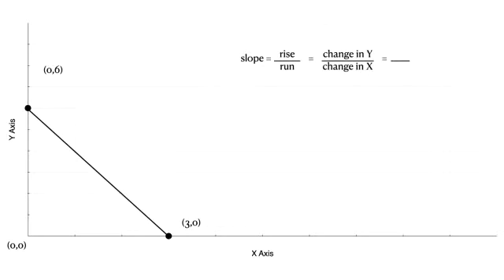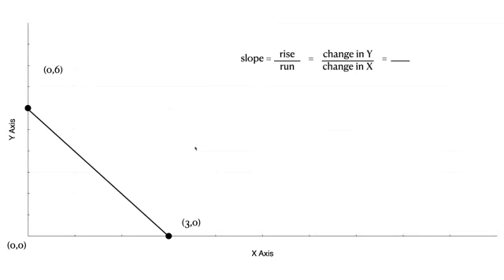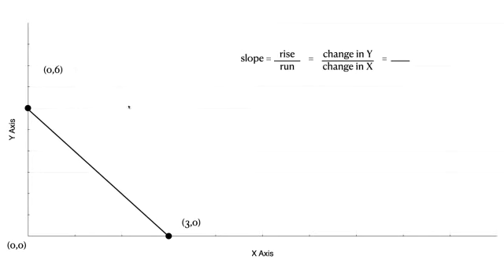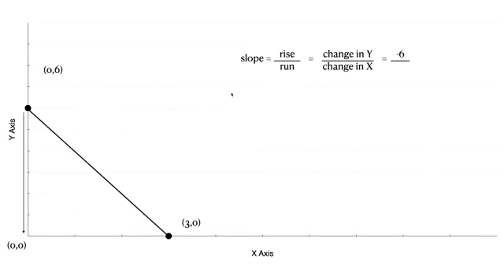Slope V2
Video reviews the concept of the slope of a line.  Includes definition and calculation.